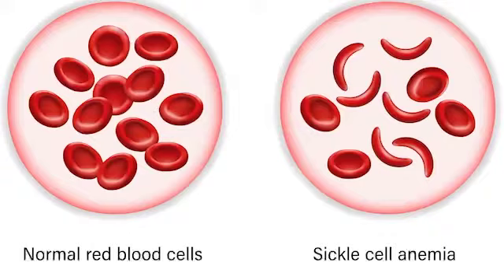Treating Sickle Cell Disease at ChristianaCare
ChristianaCare's Center for Special Health Care Needs provides a centralized location for those with mild, moderate and severe forms of inherited bleeding disorders.

Sickle cell disease can cause damage to the liver, heart, kidneys, gallbladder, eyes, bones and joints. Our approach is to work with you to manage common symptoms like anemia and jaundice and to try to prevent crisis and damage to your organs.

For more information on the Center for Special Health Care Needs,